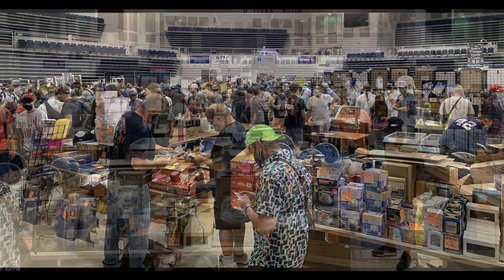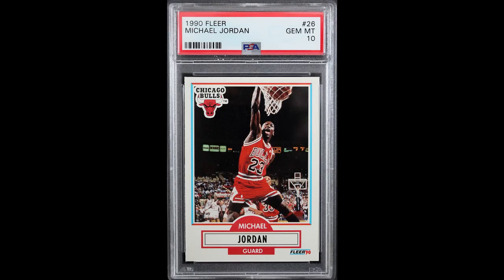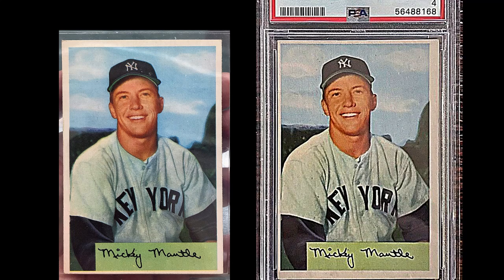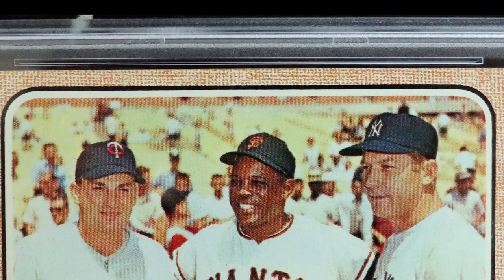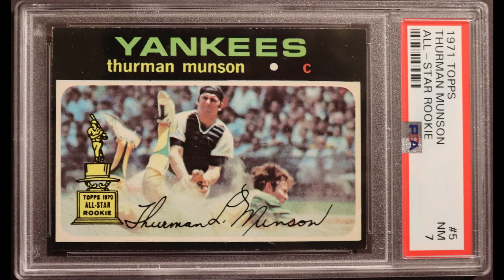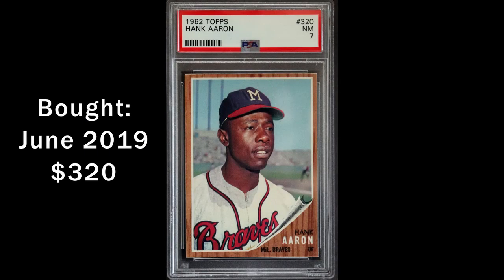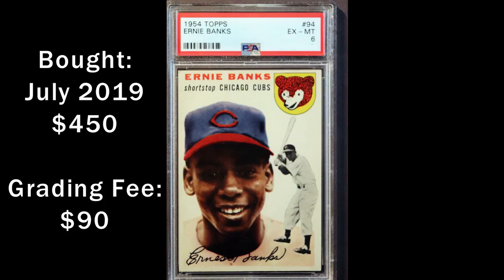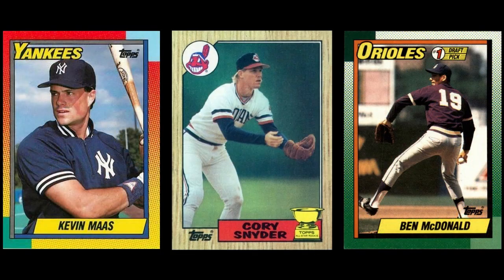My Worst Hobby Mistakes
Confession time...these are the ones I don't like to talk about.  What are your's?